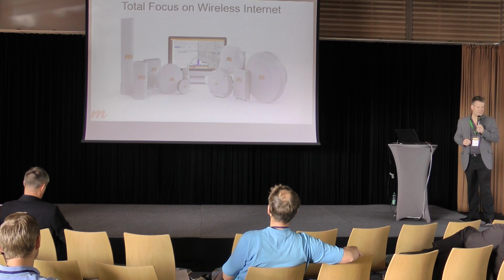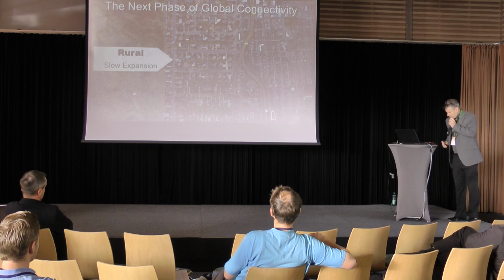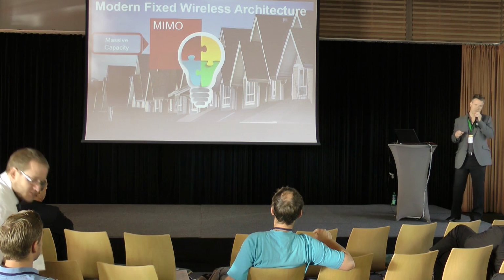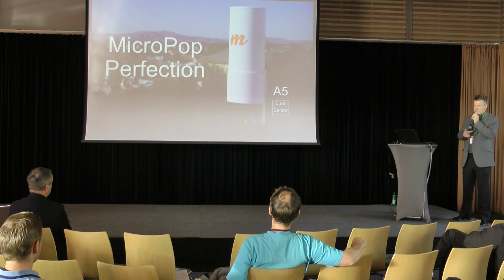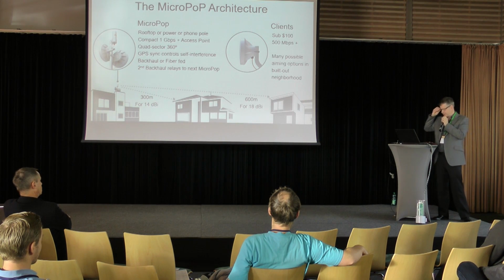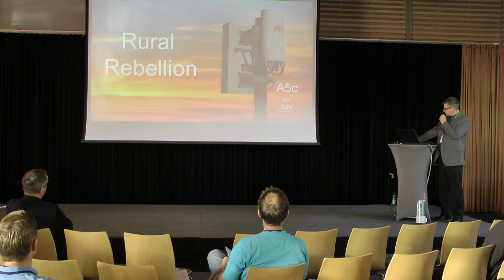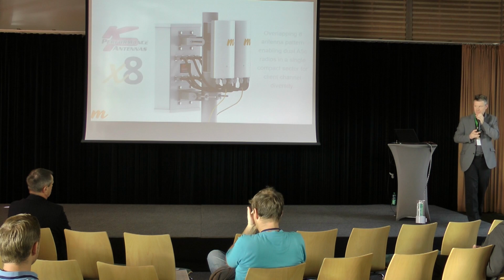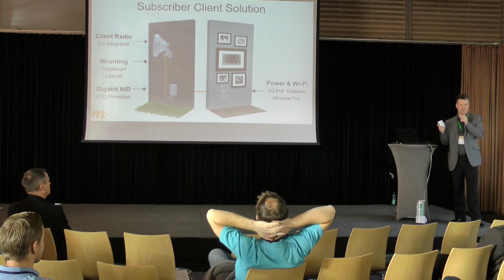1.7 TRIOTRONIK Networking Days 2016 - Mimosa, Keith Newton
A5 - Skalierbare, lizenzfreie Gigabit Ethernet Point to Multipoint Outdoor WLAN Lösung